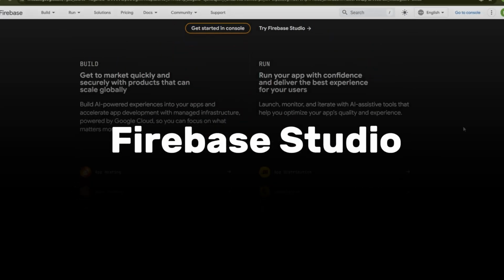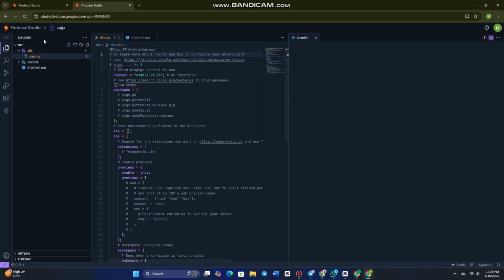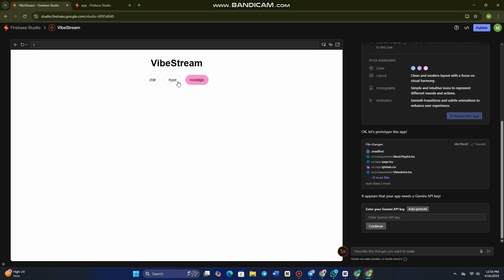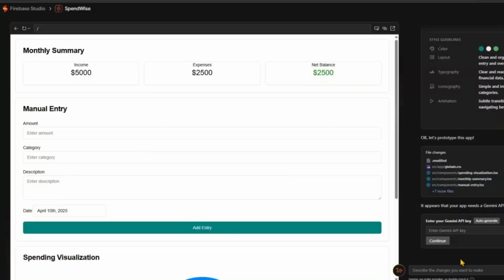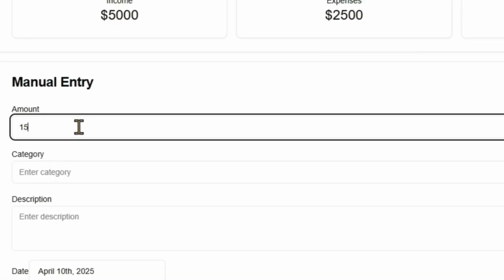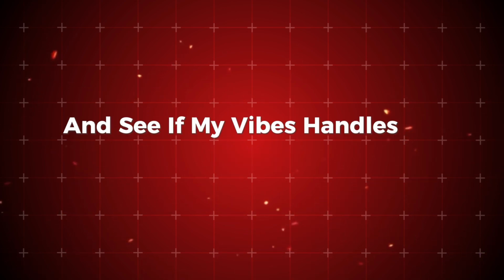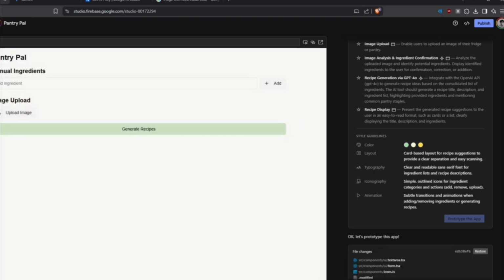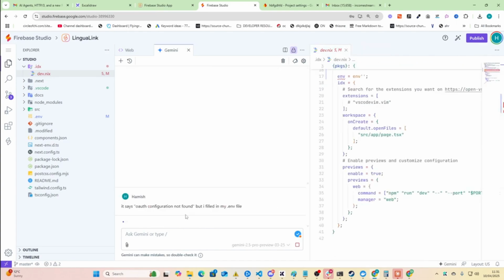How to Use Google Firebase in 2025 | Ultimate Tutorial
Google just unleashed Firebase Studio, and it’s like a playground for building AI-powered apps with zero coding knowledge. Before we dive in, let’s set the stage—this tool is a game-changer because it lets anyone, from total newbies to creative hustlers, turn wild ideas into real apps without touching a line of code.